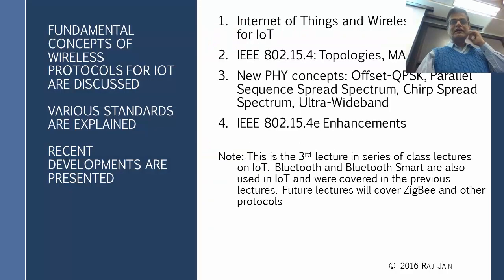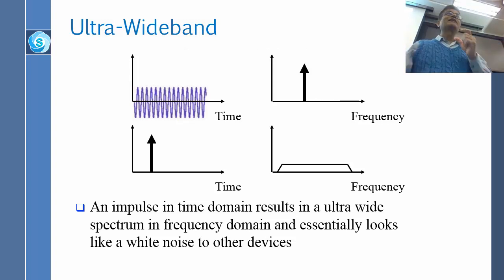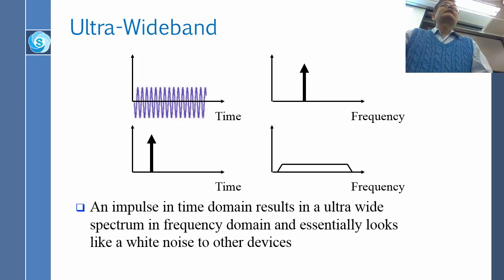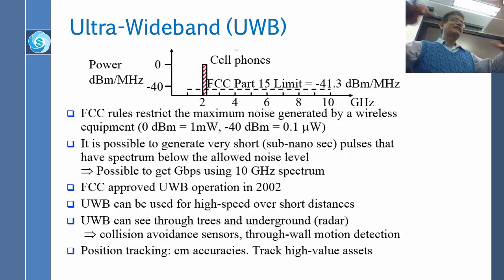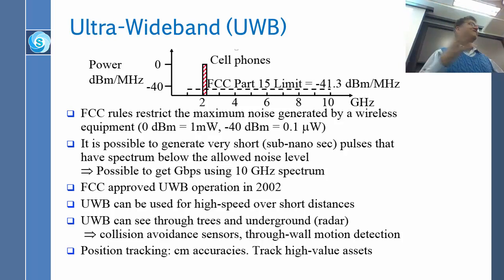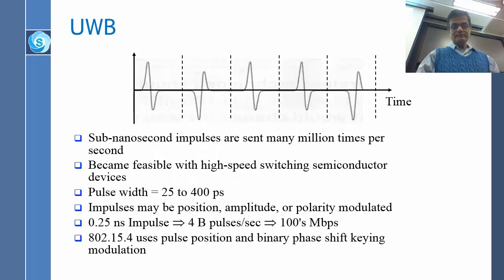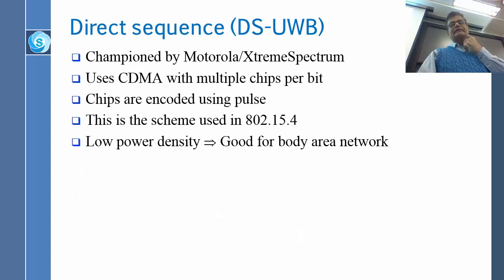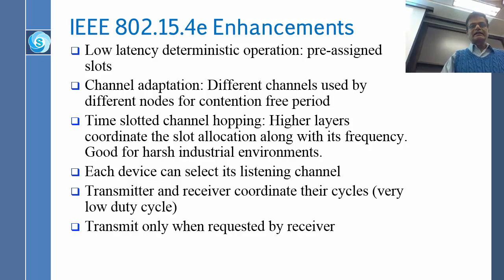IEEE 802.15.4 Wireless Personal Area Networks - Part 4: Ultra-Wideband (UWB)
Video recording of a class lecture by Prof. Raj Jain on Wireless Protocols for IoT Part II: IEEE 802.15.4 Wireless Personal Area Networks.